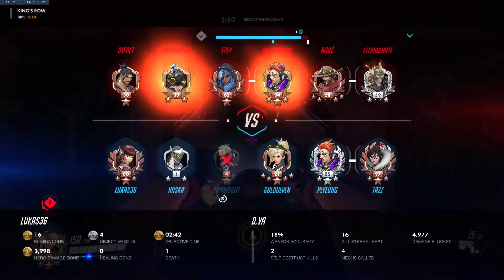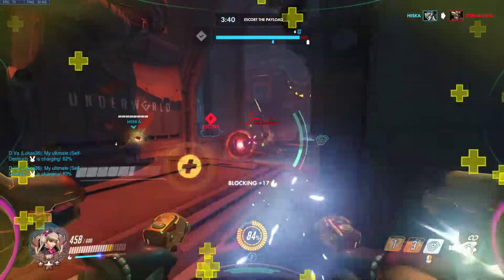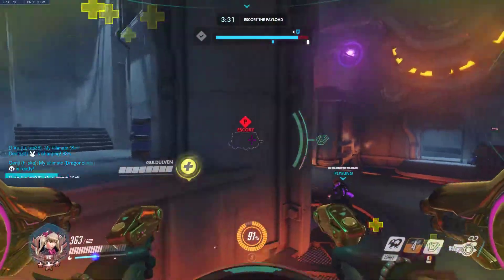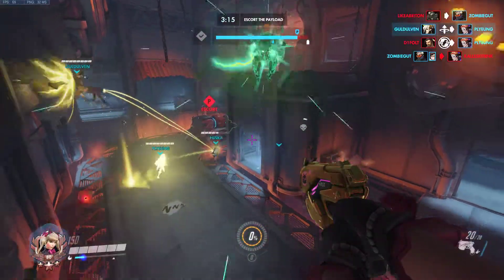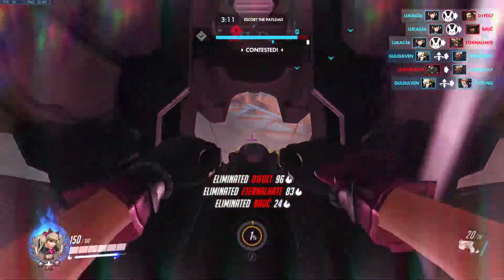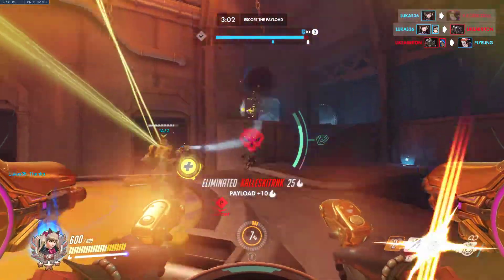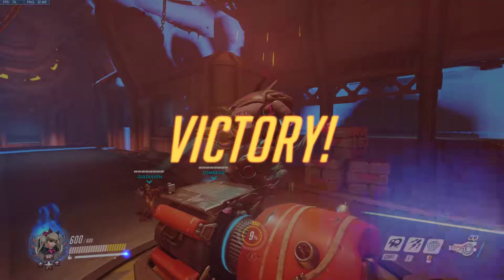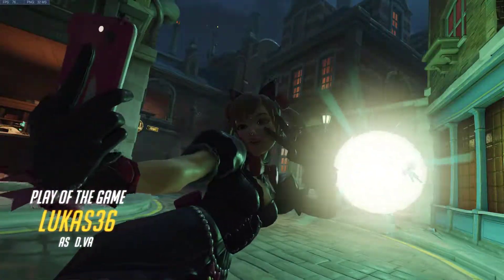Noice #6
GPU: GeForce GTX 1050 Ti
CPU: Intel(R) Core(TM) i3-4160 CPU @ 3.60GHz
Memory: 8 GB RAM (7.94 GB RAM usable)
Current resolution: 1920 x 1080, 60Hz
Operating system: Microsoft Windows 10 Home